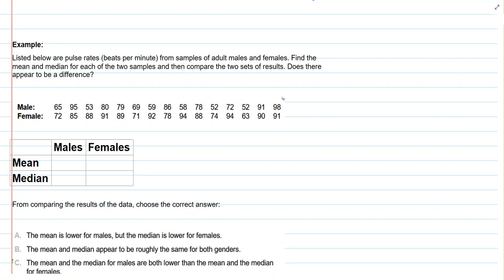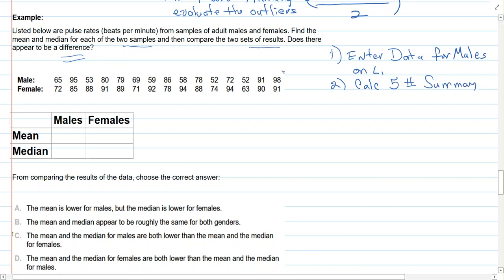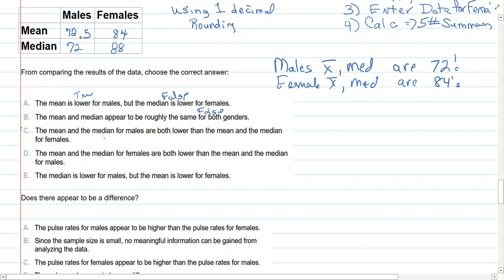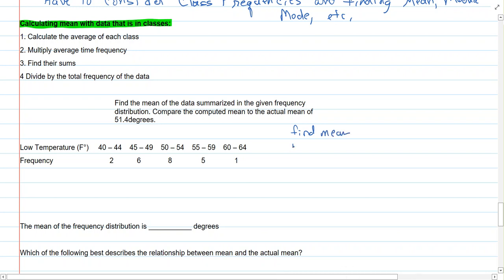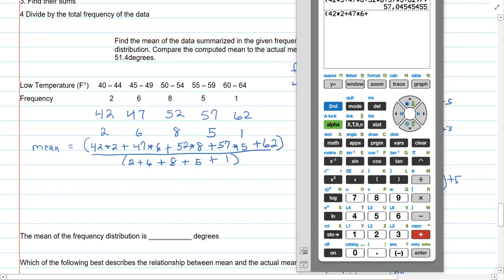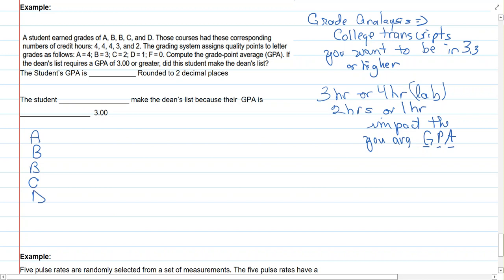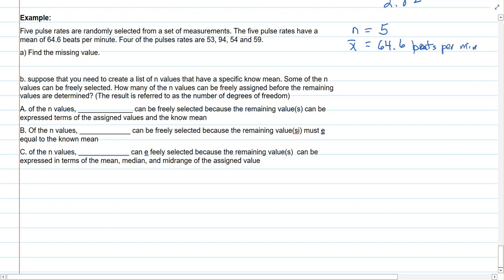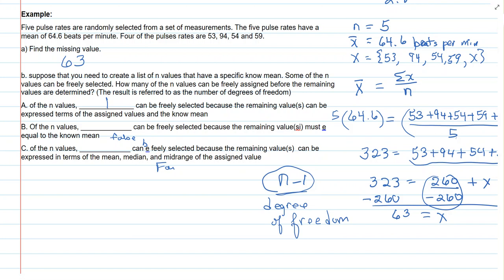Stats Sec 3.1 Part B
Evaluating mea, median,mode